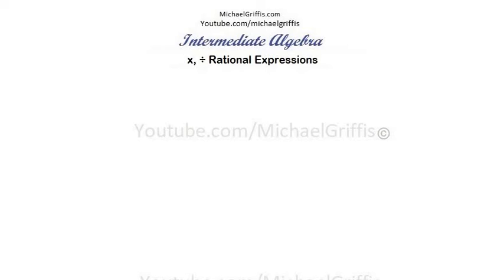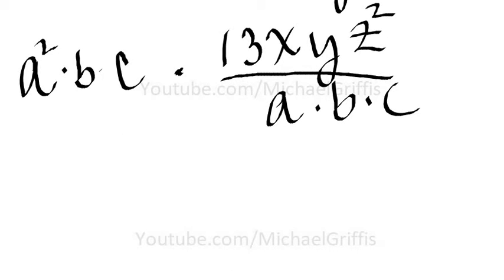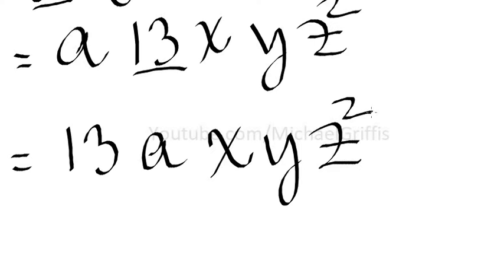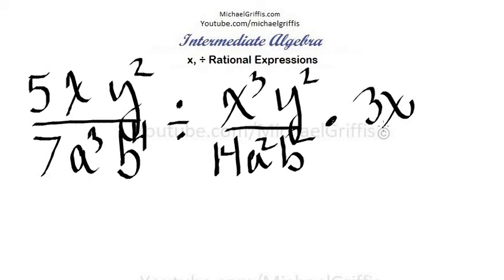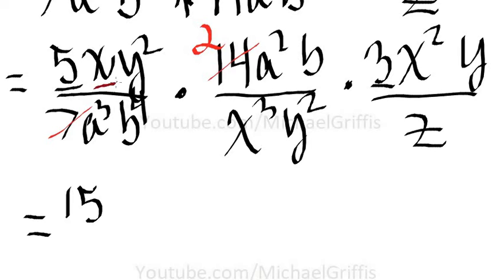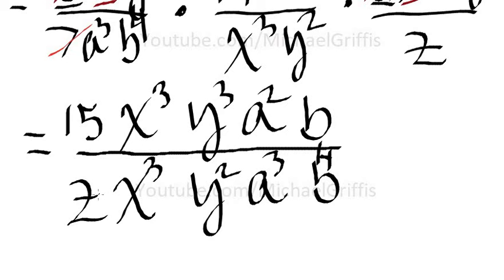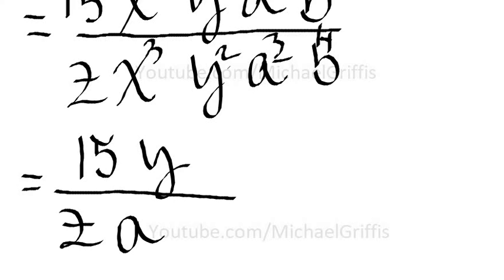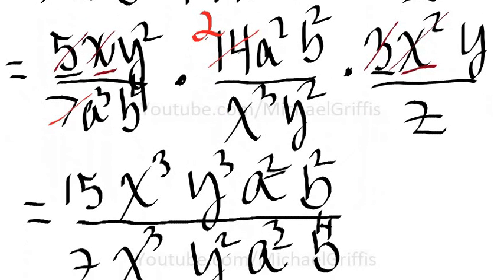Intermediate Algebra Multiplying and Dividing Rational Expressions